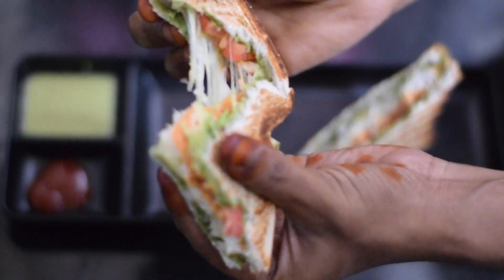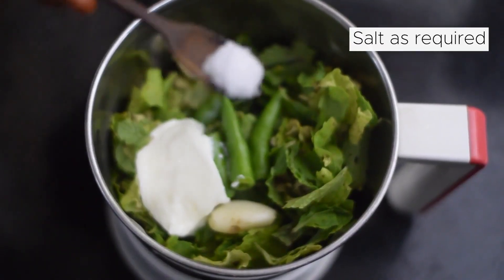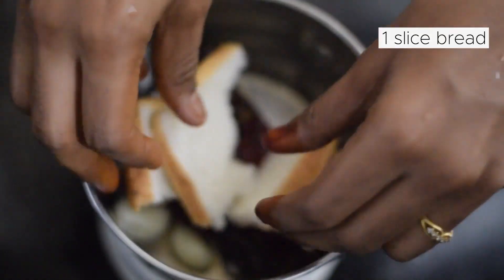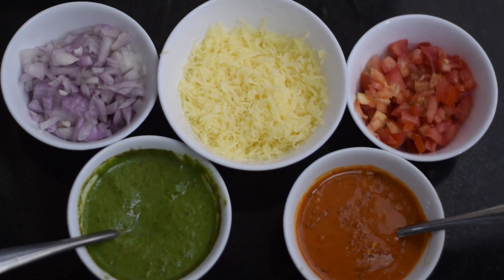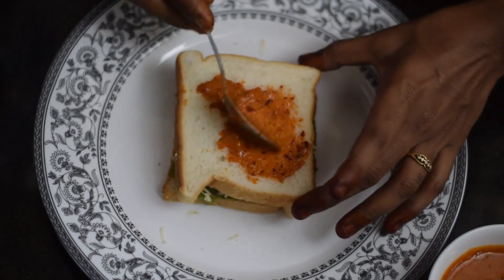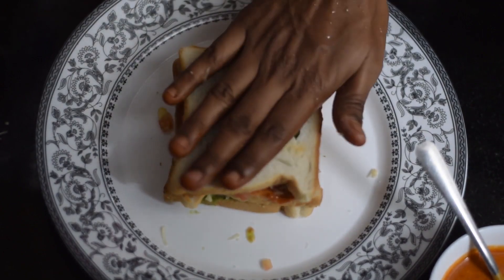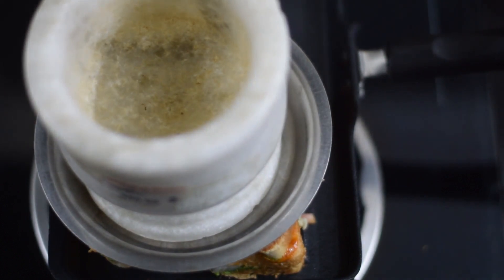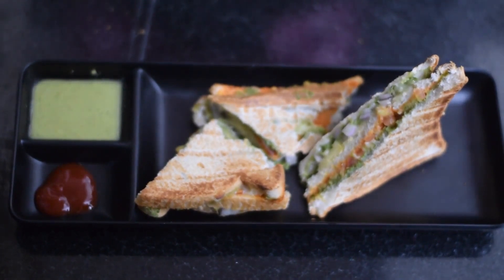Bread Sandwich | பிரட் சாண்ட்விச் | Easy BREAD Sandwich Recipe Delicious & Tasty | Without toaster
Are you craving a satisfying and flavorful meal that's quick and easy to prepare? Look no further than this mouthwatering bread sandwich recipe! Whether you're looking for a delightful breakfast option, a fulfilling lunch, or a delightful snack, this sandwich is sure to hit the spot.

So, gather your ingredients, get creative, and whip up this delightful bread sandwich for your next meal. Happy sandwich making!

Ingredients
Fresh bread slices (whole wheat, multigrain, white, or any variety of your choice)
Fillings:
Mozzarella cheese or sliced cheese
Onion
Tomato

Green chutney:
1 cup coriander leaves
1 cup mint leaves
2 green chilli
2 garlic
1 ginger
1 tbsp curd
1 tsp jeera

Red Chutney:
2 kashmiri chilli
2 dry red chilli
4 garlic
1 slice bread

These ingredients can be mixed and matched to create your perfect bread sandwich. Feel free to experiment and customize according to your preferences. Enjoy!